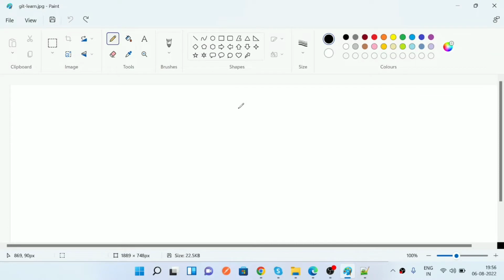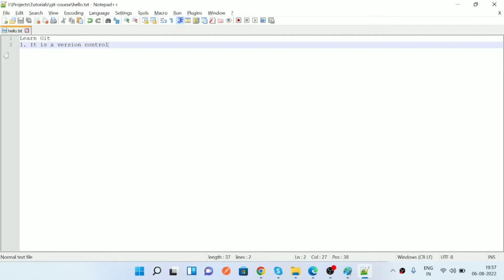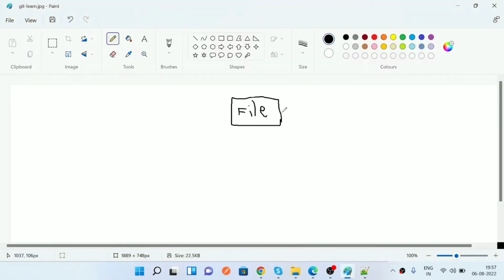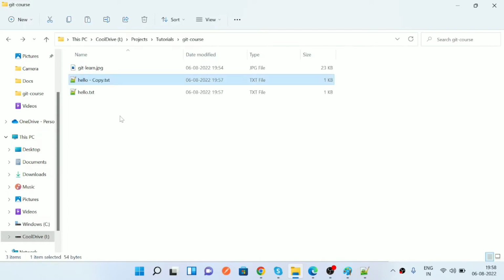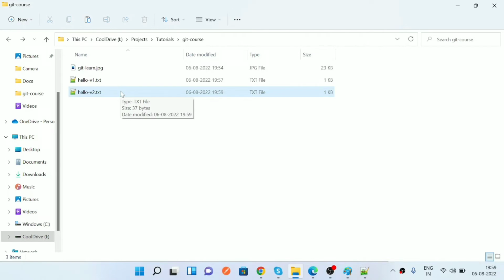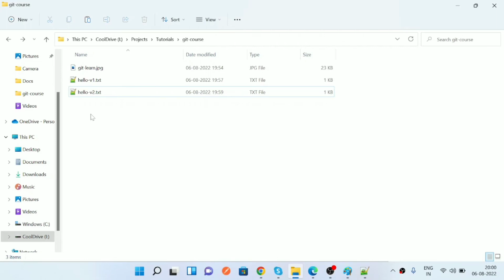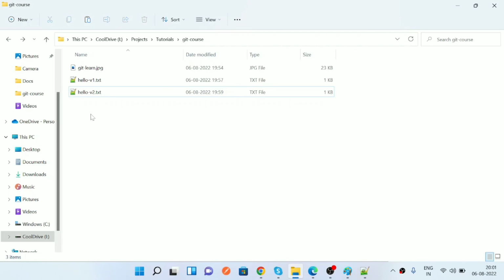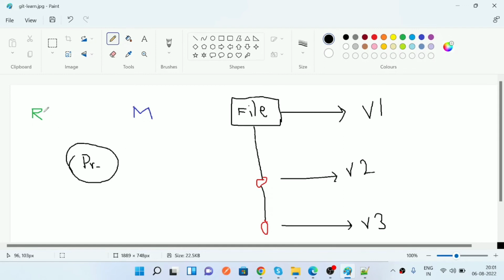GIT Introduction - 2